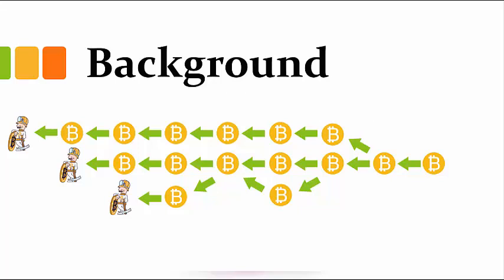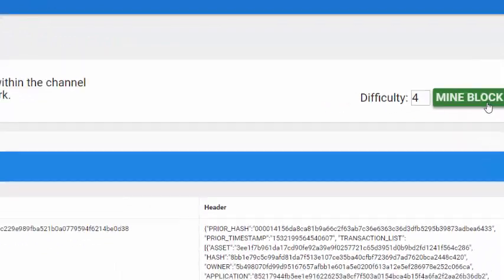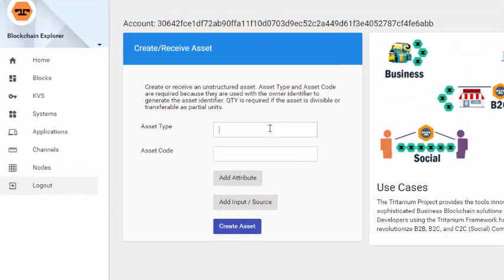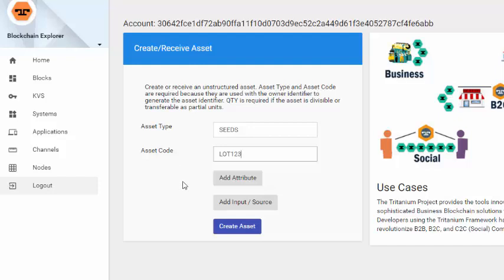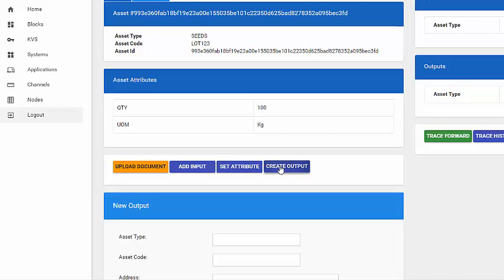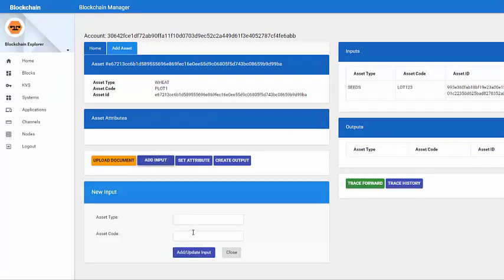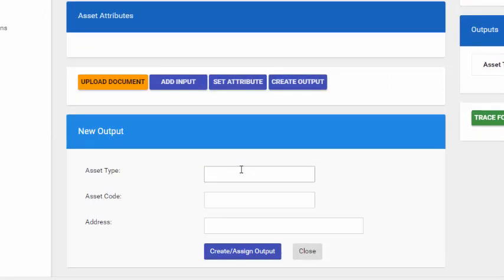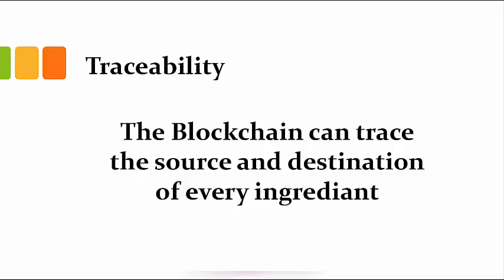Traceability Foundations of the Tritanium Blockchain